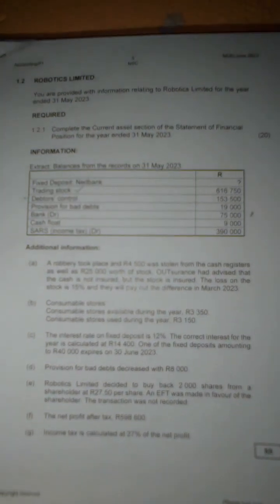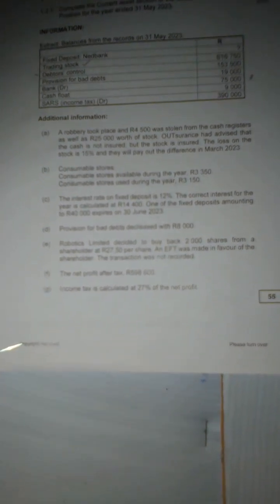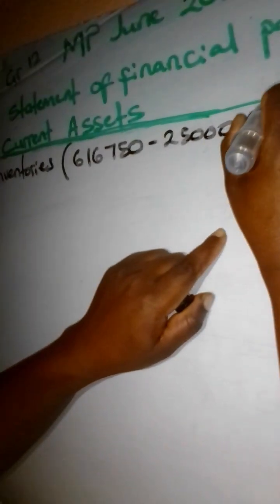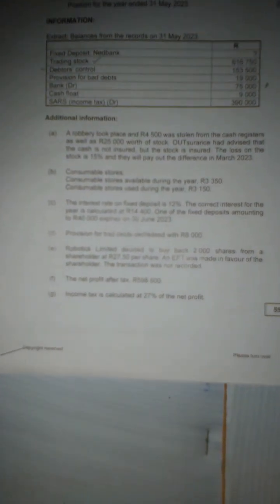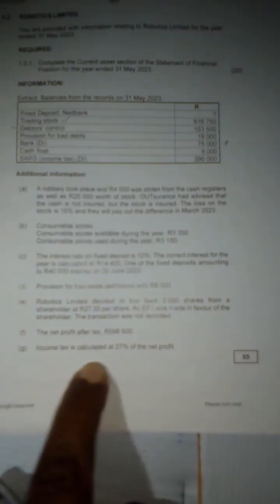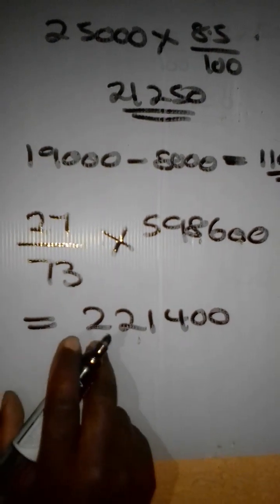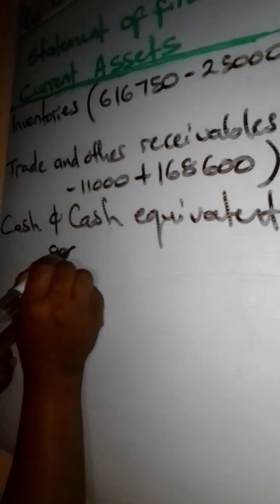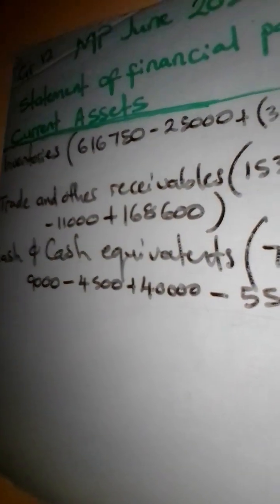Gr 12 statement of financial position- current assets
Inventories, Trade and Other Receivables & Cash and Cash Equivalents